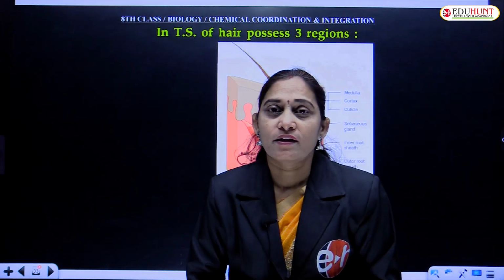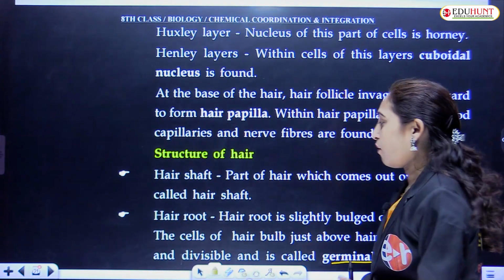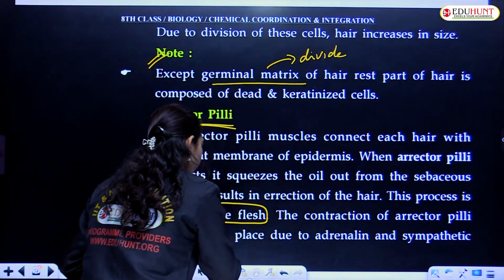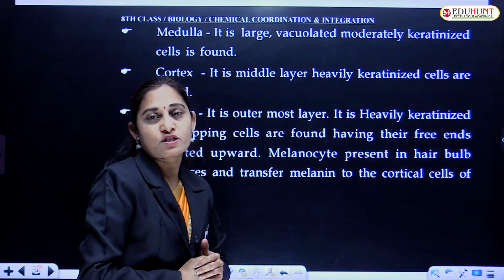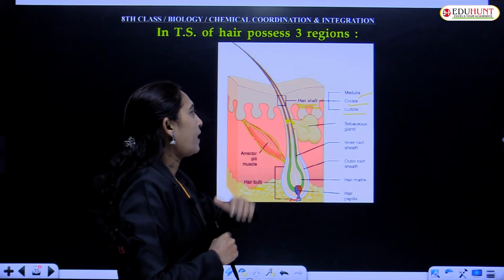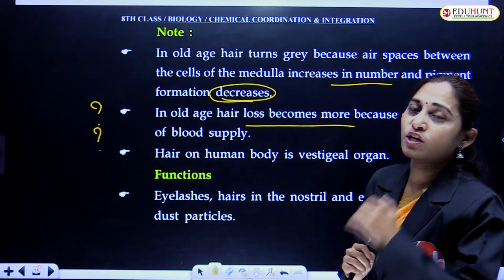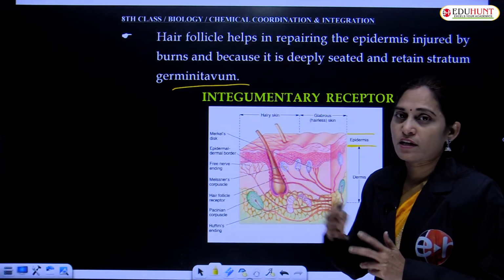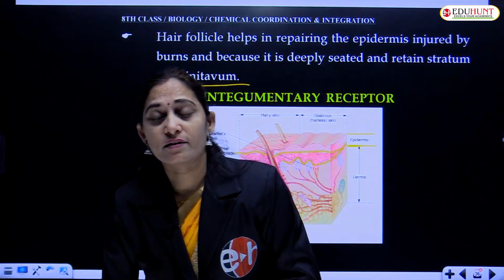7. Exoskeleton Structure (Part-2) | Integumentary System | Module-2 | Class-8 | Biology | EduHunt